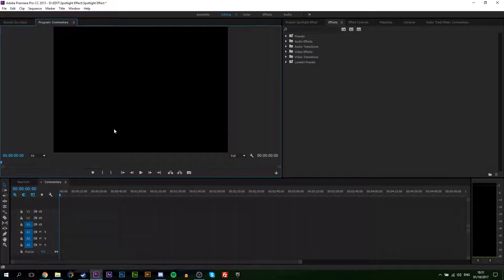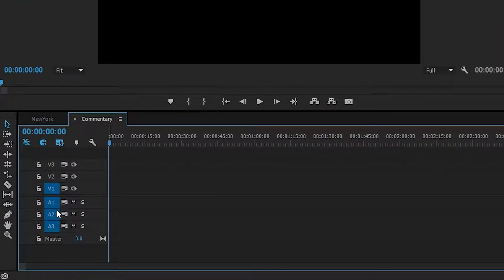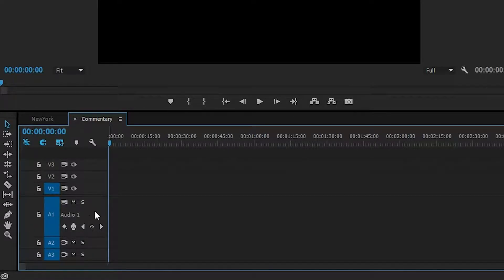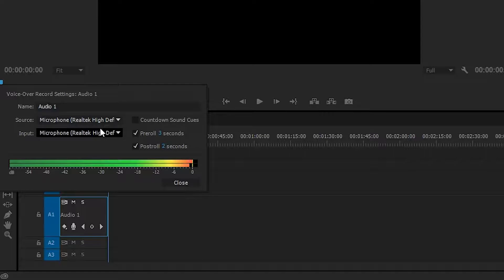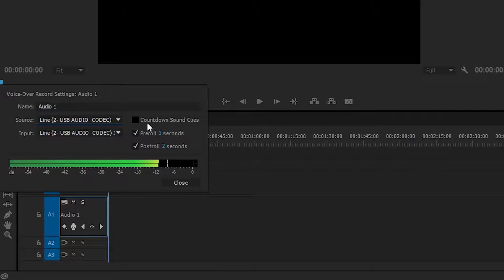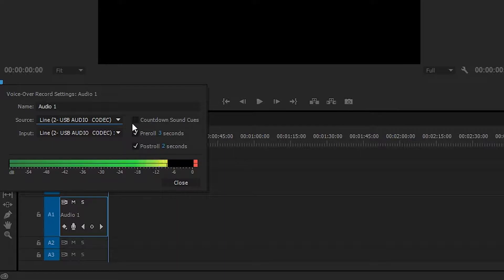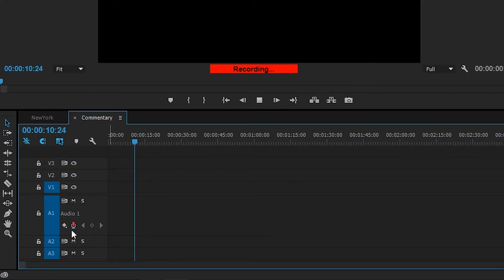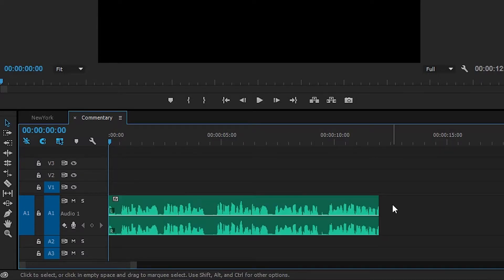How to Add Commentary in Premiere Pro! Record Voice in Premiere Pro! Mic recordings in Premiere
Hey guys my name is Scoby and in today's video I am going to be showing you how to record a commentary in Adobe Premiere Pro! I will be showing you everything you need to know to be able to record you own voice directly inside premiere pro!